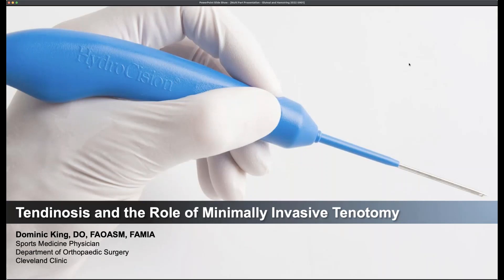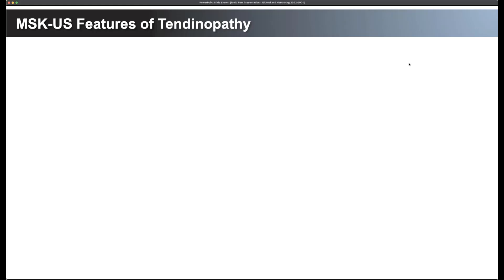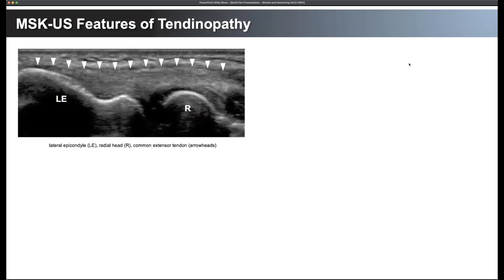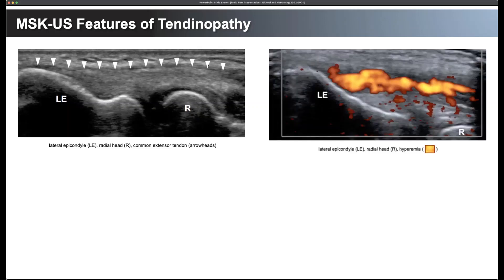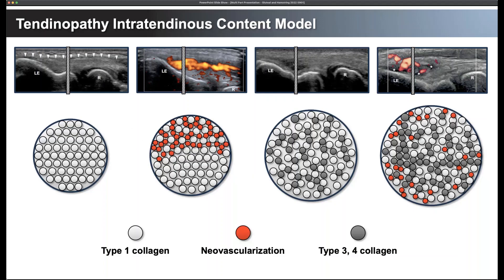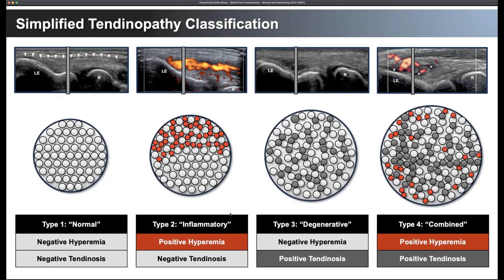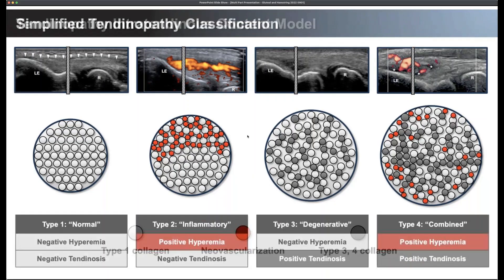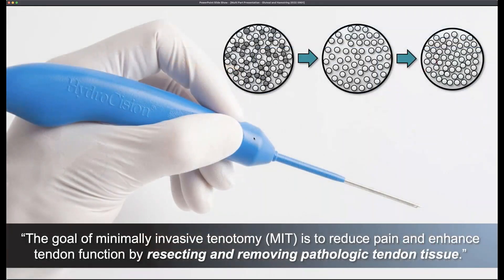Tendinosis and the role of Minimally Invasive Tenotomy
Dr. Dominic King shares the principles around tendinopathy treatment choices based on ultrasound imaging and classification.
Learn more about TenJet at tendonpain.com.